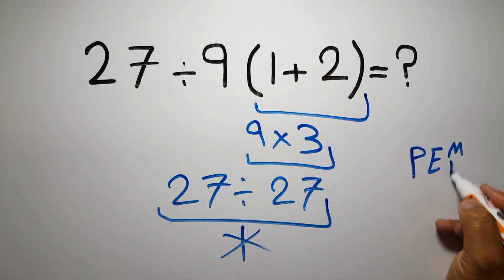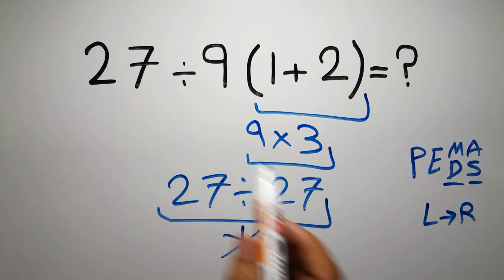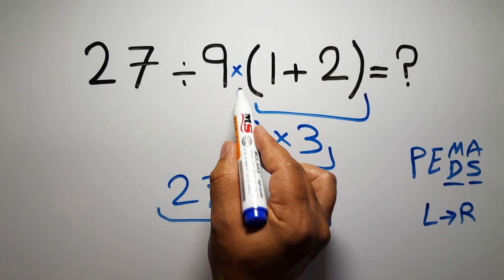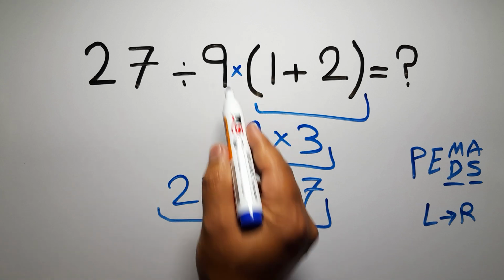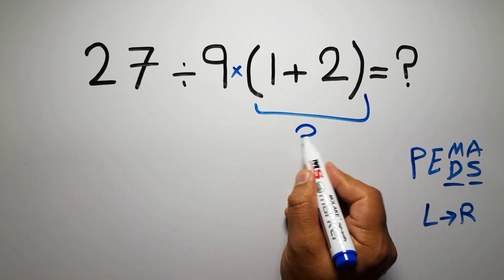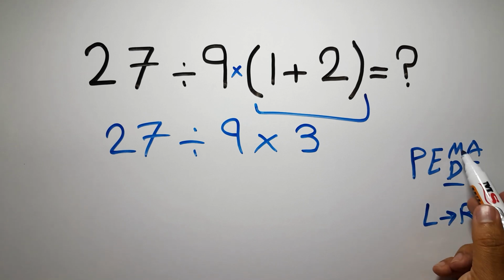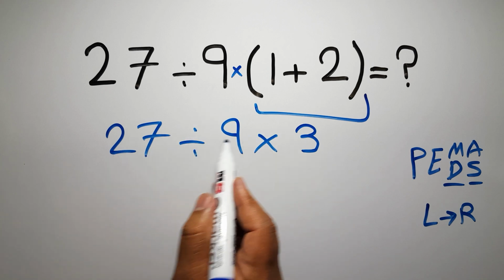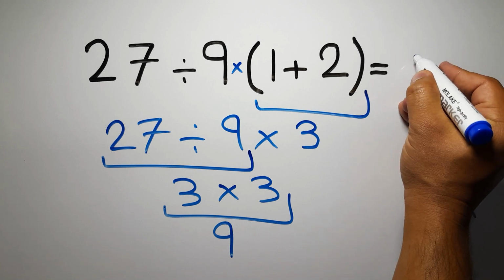Most People Get This Simple Math Question Wrong!